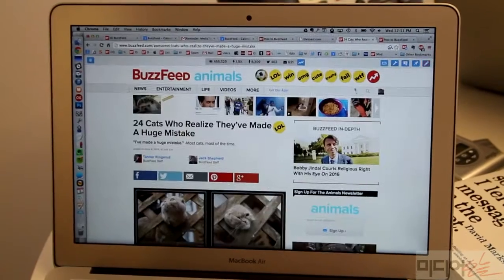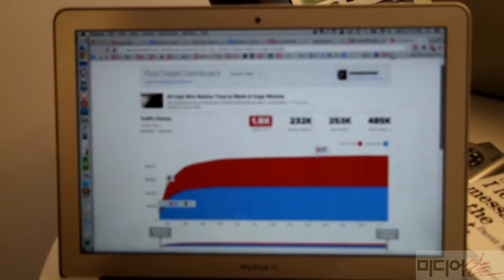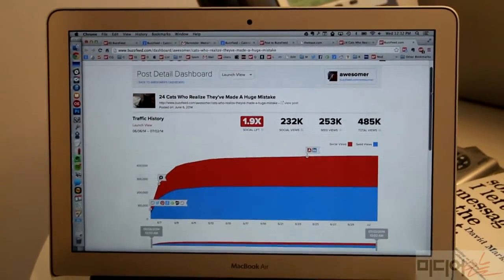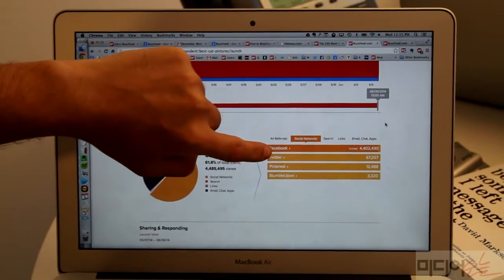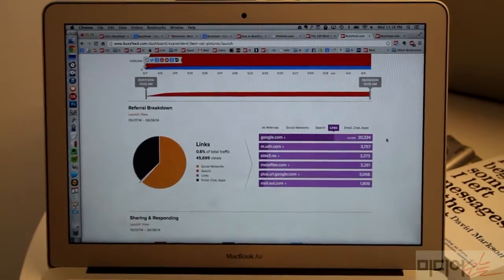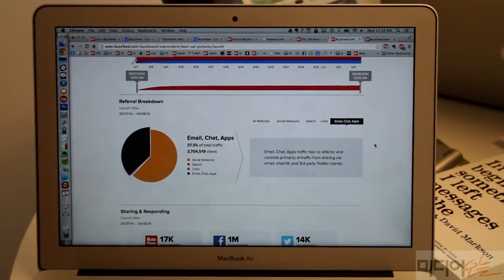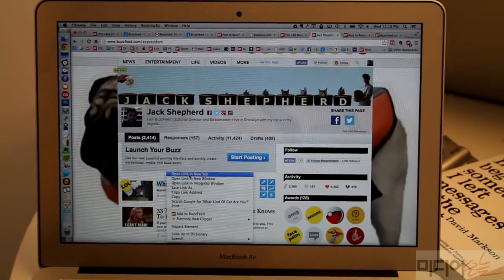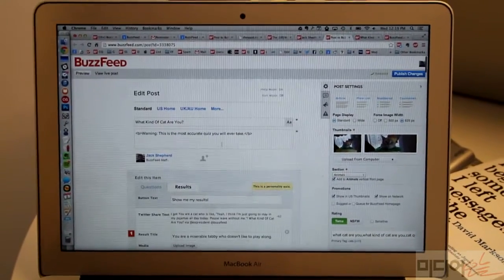140722 영상 버즈피드 CMS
미디어오늘은 지난달 30일 미국 뉴욕에 있는 버즈피드를 방문했습니다. 트래픽에서 뉴욕타임스를 앞지른 버즈피드는 이날 콘텐츠관리시스템(CMS)를 공개했습니다. 한국 언론으로서는 아마 최초일 듯 합니다.